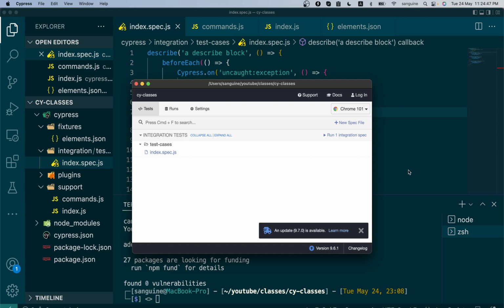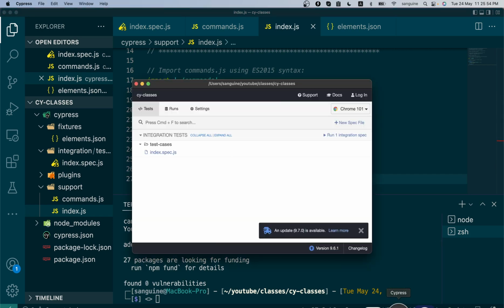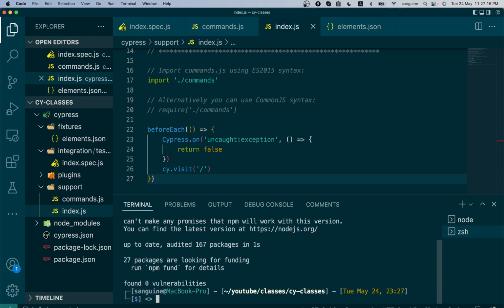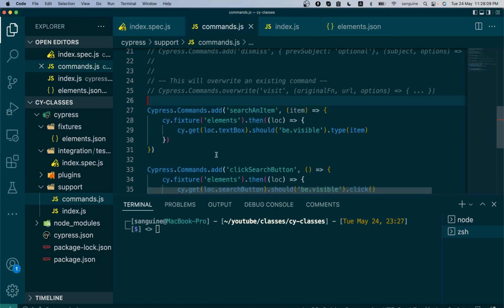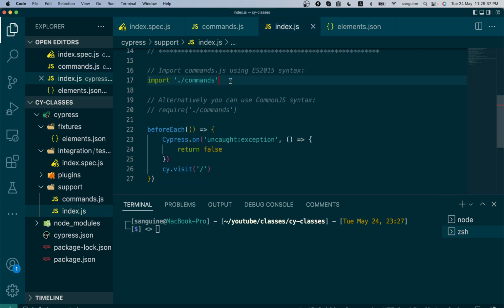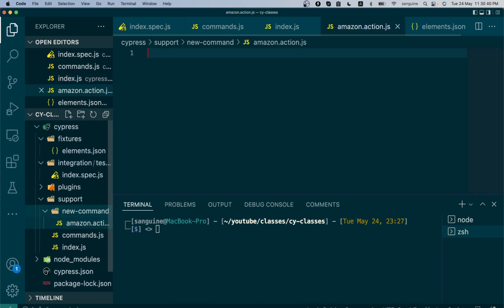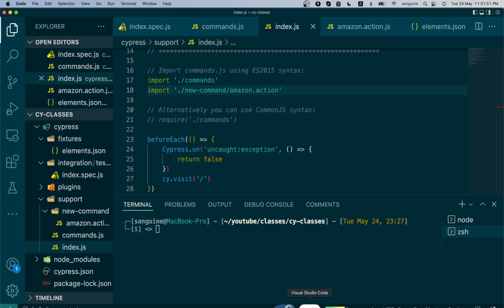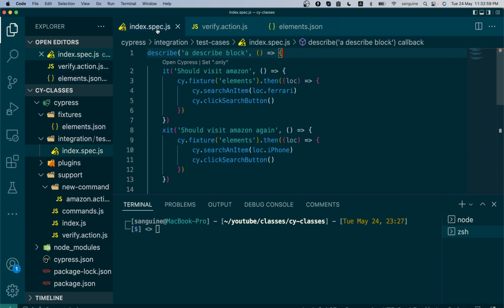Class 9(Module 2) : Support Folder: Cypress Fill Command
Ensure that you watch the first part of module 9 before you begin (recommended)